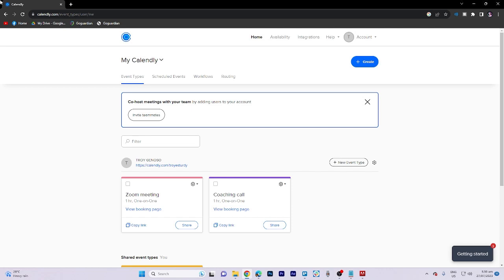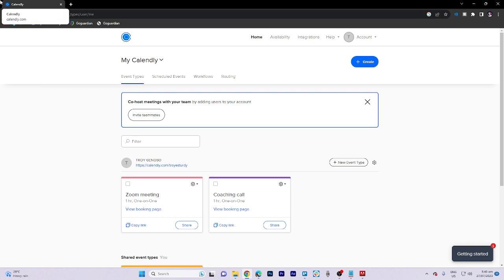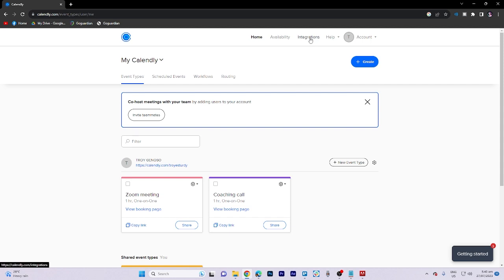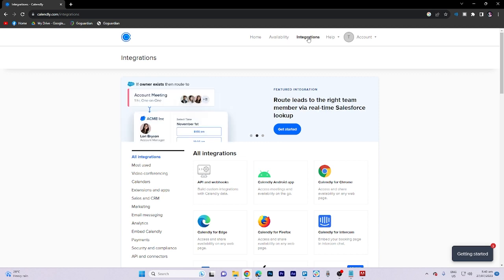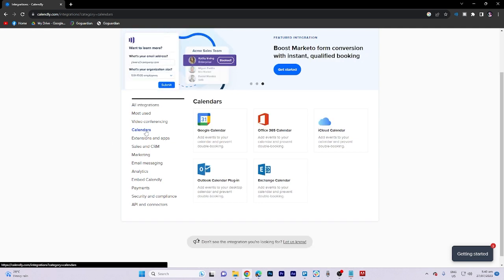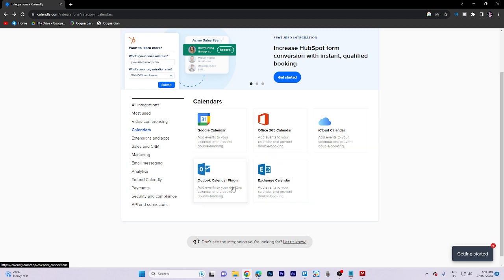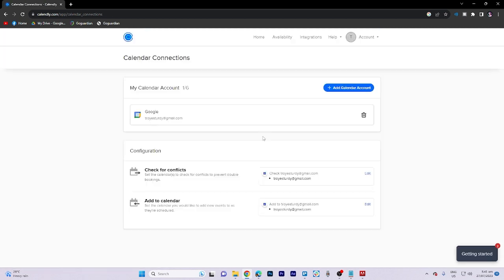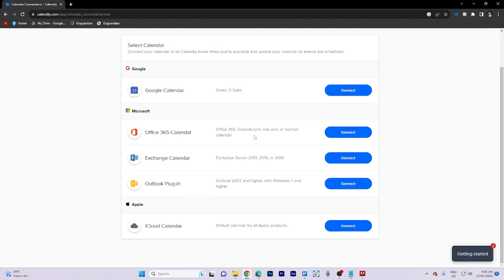How to Add Multiple Calendars in Calendly